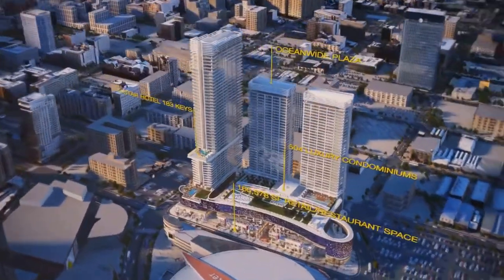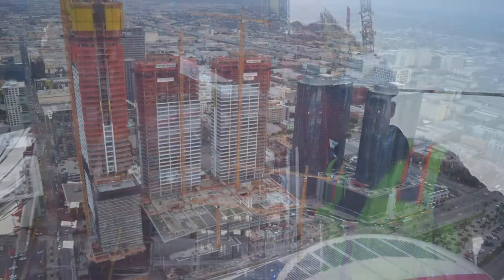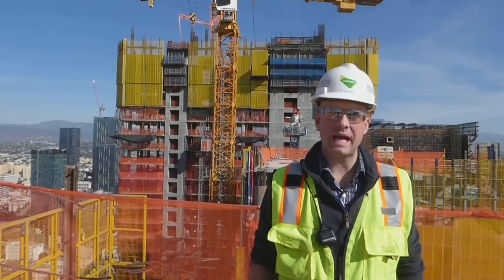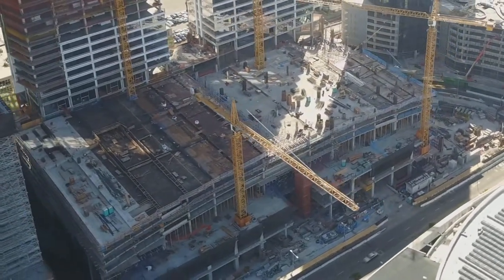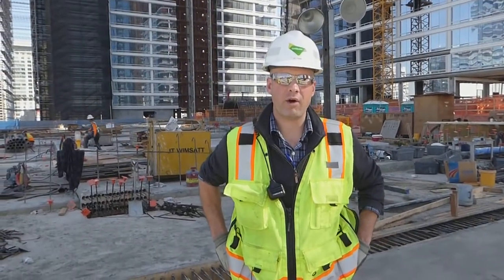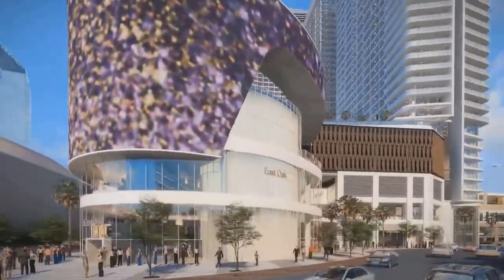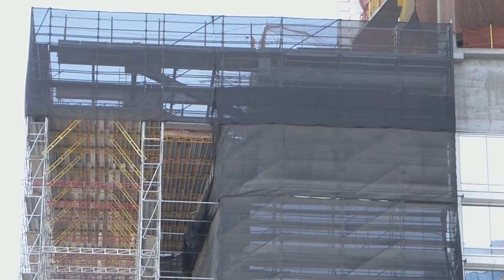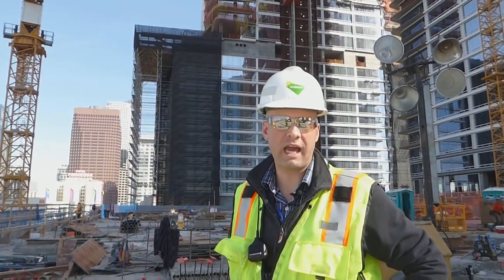High-Rise Project Finds Room to Grow in Downtown LA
Crews solve a complex logistics puzzle to build the $1-billion-plus Oceanwide Plaza mixed-use project in Los Angeles project.